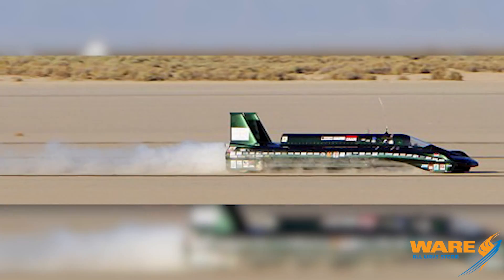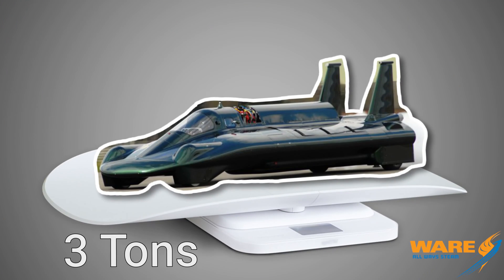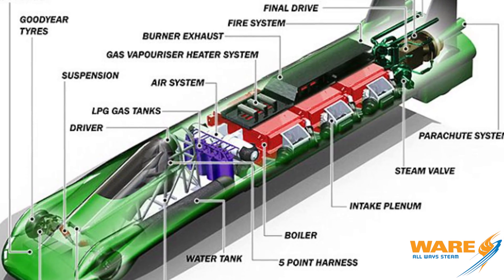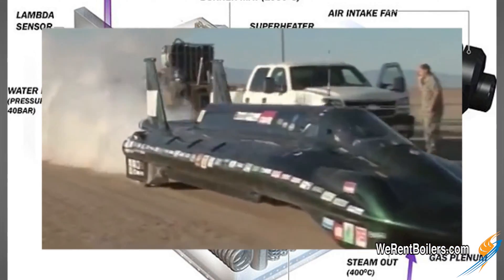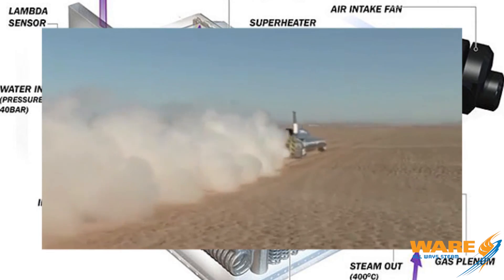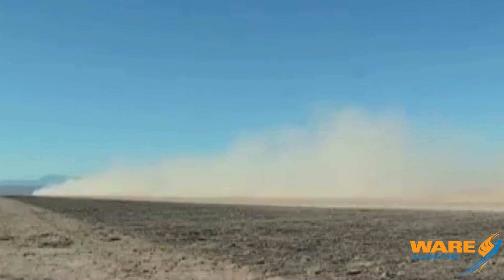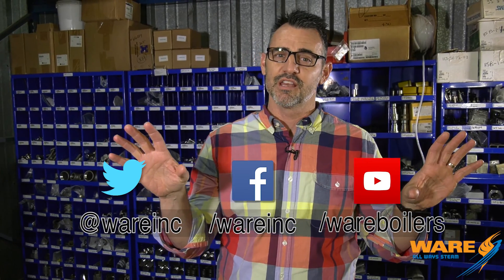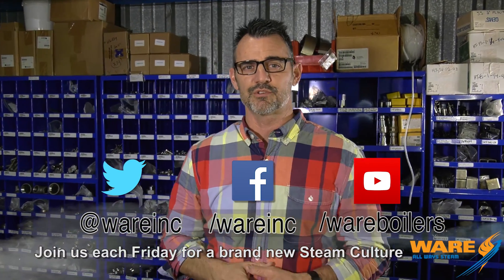Incredibly Fast Steam Powered Car - Steam Culture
If you thought steam powered cars were only old and slow, THINK AGAIN! Today Brent talks about the incredibly fast Steam Powered car named Inspiration.

This torpedo of a vehicle can reach astonishing speeds only using the power of steam, Superheated High pressure steam that is! This thing is loaded with high performance, high output boilers that are designed to send steam screaming through a turbine to create the mechanical force needed to drive the car. Watch as Brent goes through the stats of the car and how it works.

Key Terms:
Steam Powered Car
High Pressure Steam
Superheated Steam

Steam Education

We offer nationwide boiler rental. Get a quote within an hour!

4steamware.com - Purchase clever, steam industry themed t-shirts. All proceeds go to Kosair Charities.